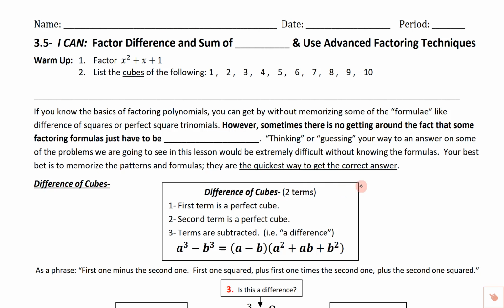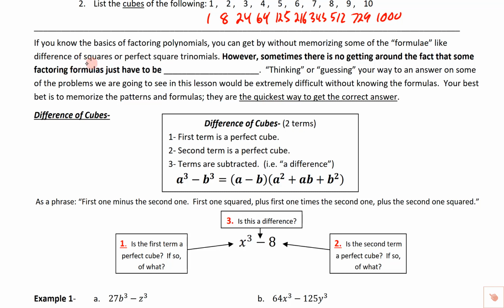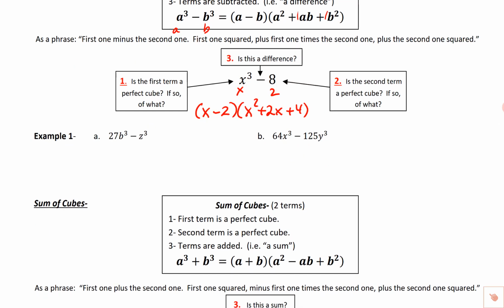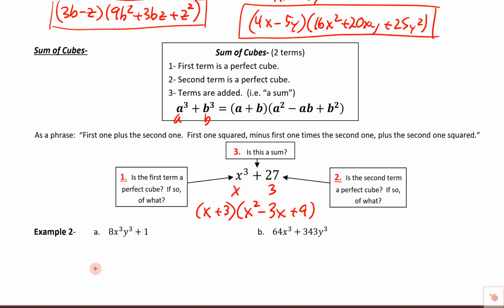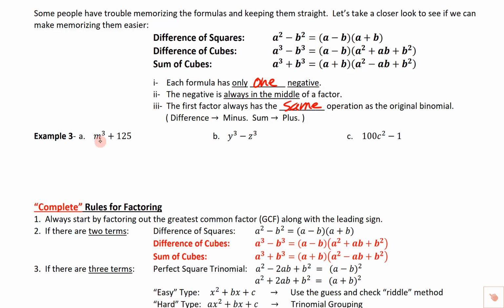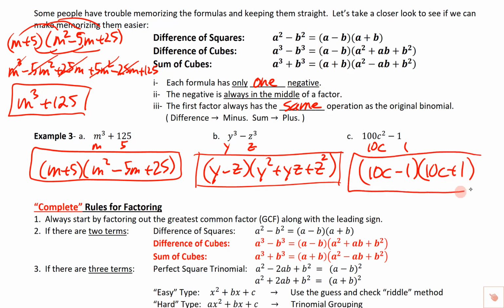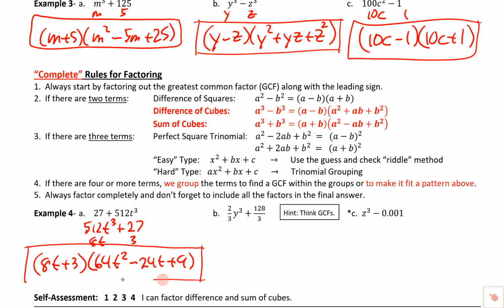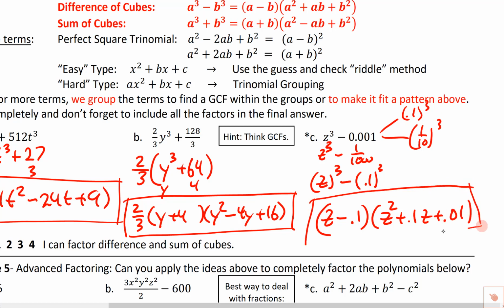3.5A Difference and Sum of Cubes